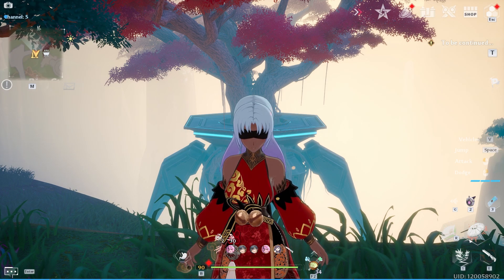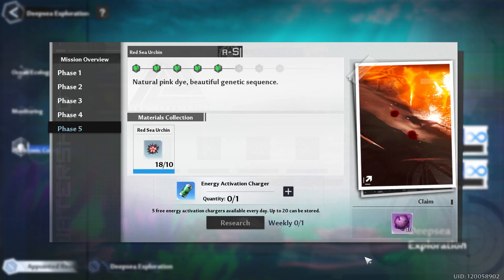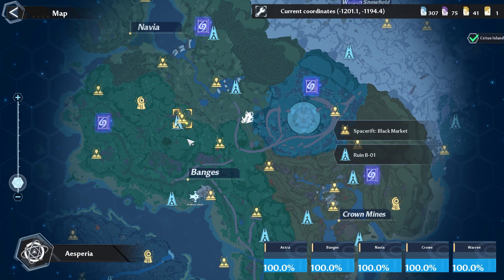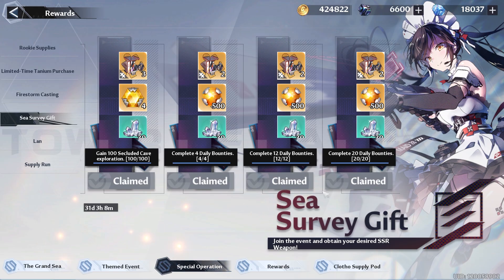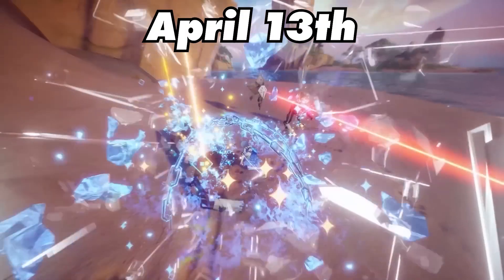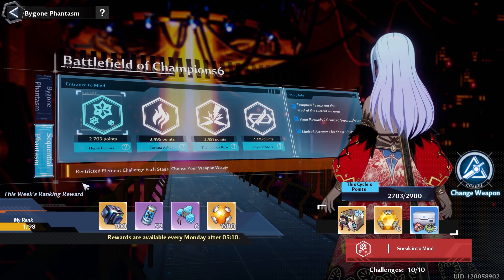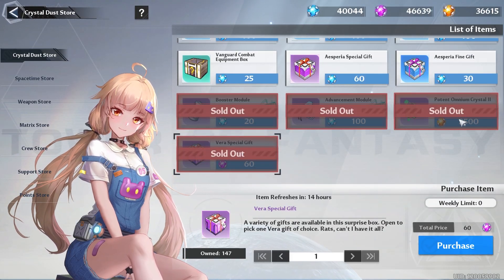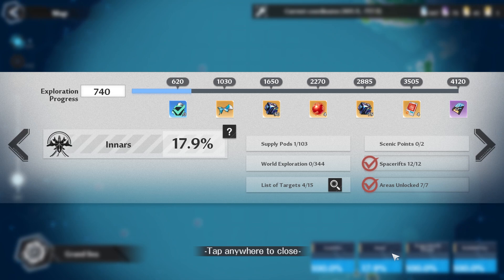Tower of Fantasy Innars Series Week 2 - Icarus Confirmed, Fiona Coming Soon As Well As Patch 2.5!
Quite a feww announcement this week for Tower Of Fantasy. Icarus Is Confirmed. Allowing to guess Fiona Release but Patch 2.5 As well. New Event is Out Water Bomb. New Gachapon Soon with Lan Wedding Outfit & More!

Look forward to more tower of fantasy tips and tricks in my progression guides!

Tower of Fantasy Innars Series Week 2 Guide Quick Skip:
0:00 Artificial Island Need to Know! / Fishing
1:27 Daily Tasks / Vitality
2:33 Optional - Black market / Claw Machine / Trainings
2:45 Mirroria Funzone / Greyspace / Twilight Zone
2:59 Racing / Security Center / Appointed Research
3:35 Themed Events / Upcoming Limited Banners / Patch 2.5
6:11 Weekly / Challenges
7:40 Daily buys  / Commissary / Exploration

Tower of Fantasy 3rd Interactive map (others down below)